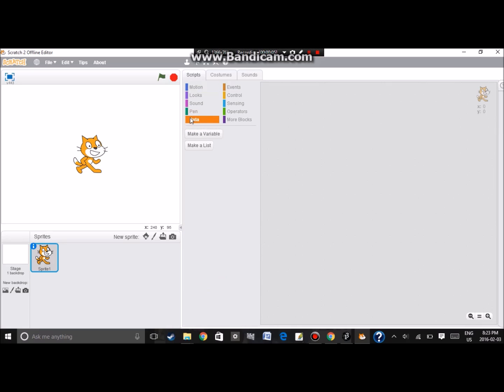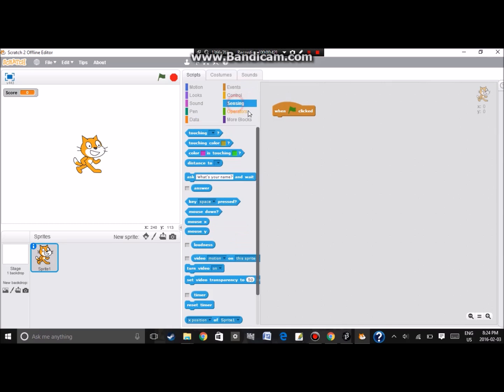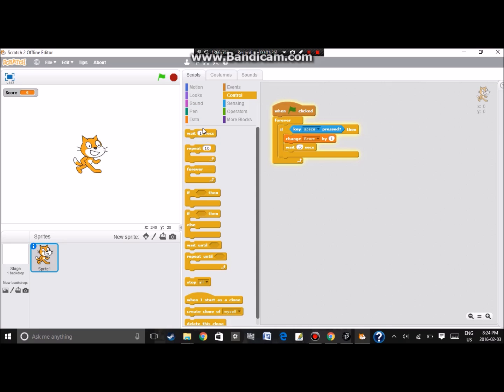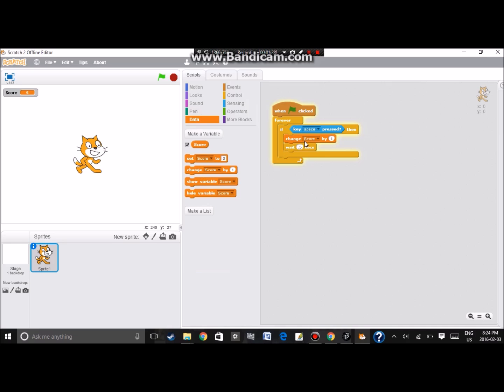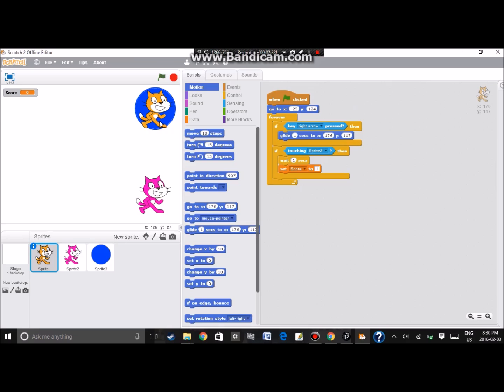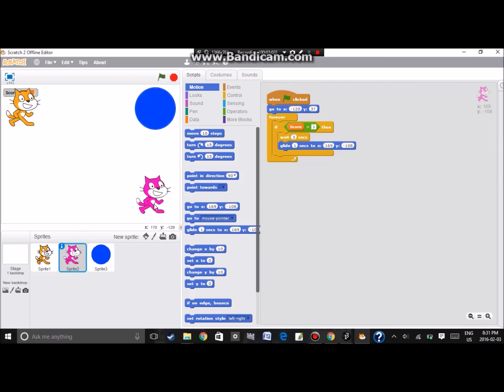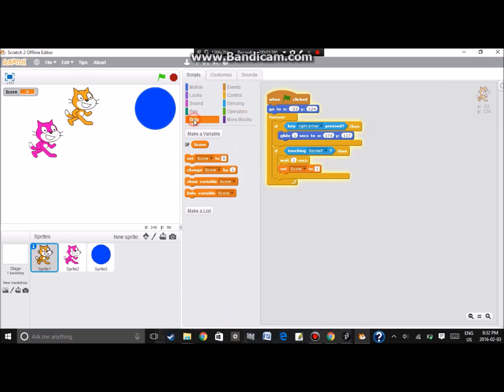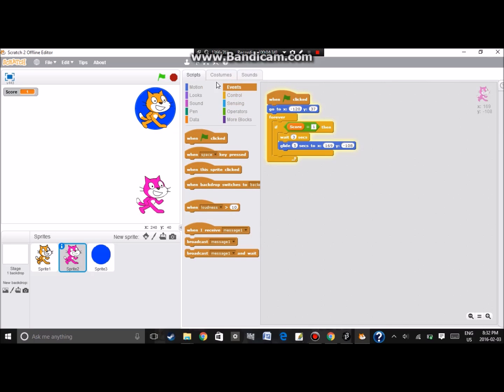Scratch Tutorials Part 8: Data